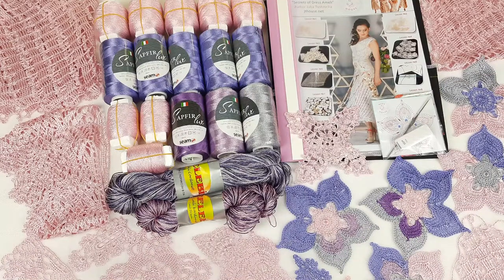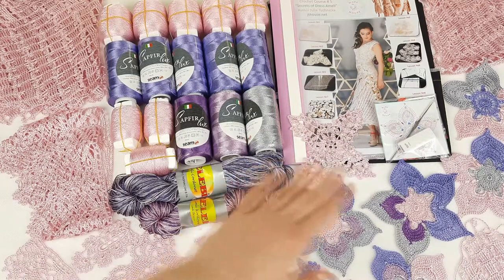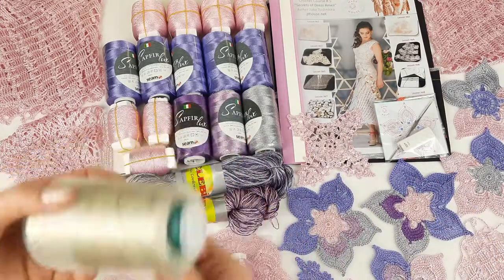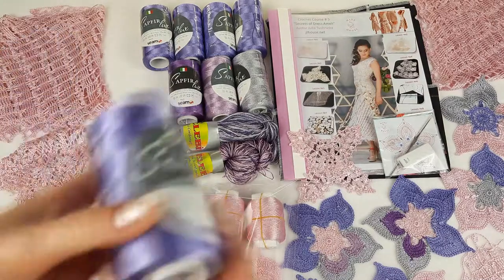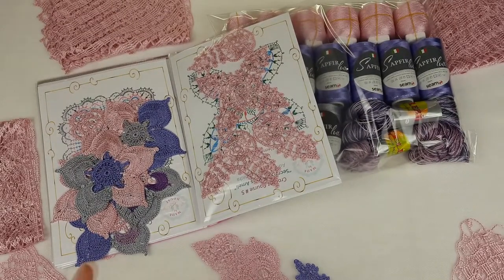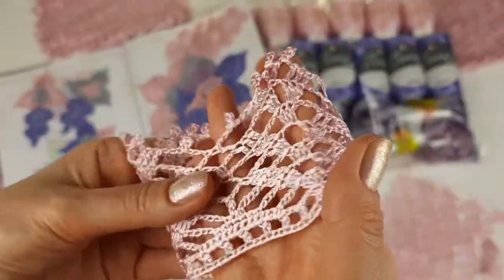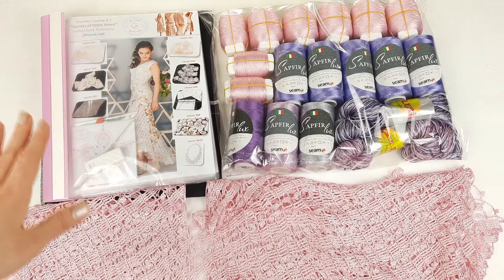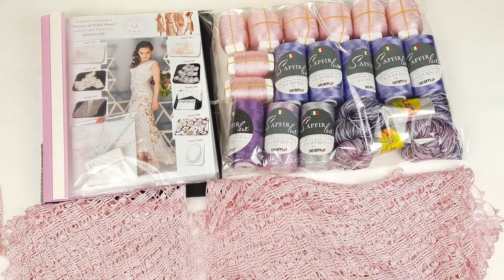Magic VIP Package for crochet dress "Ameli" by JThouse